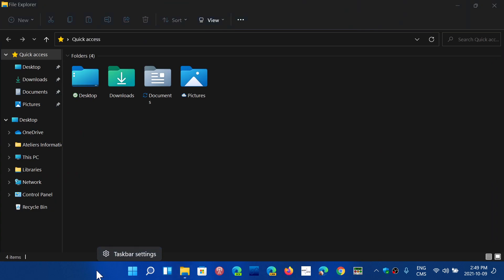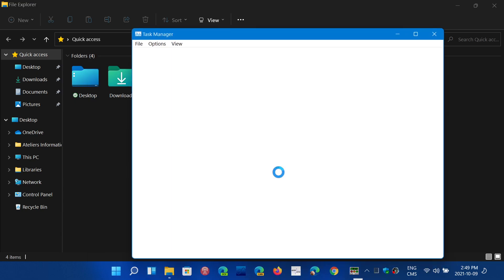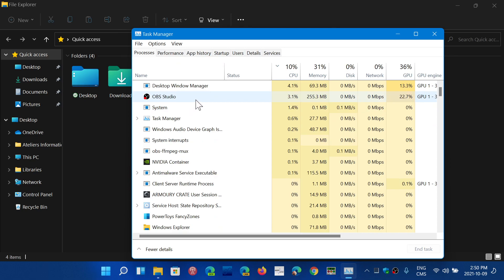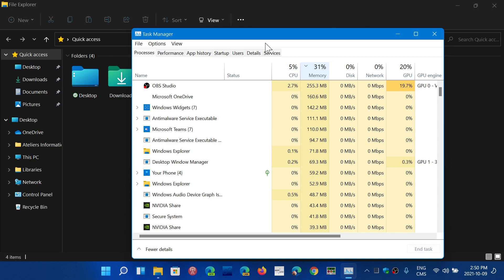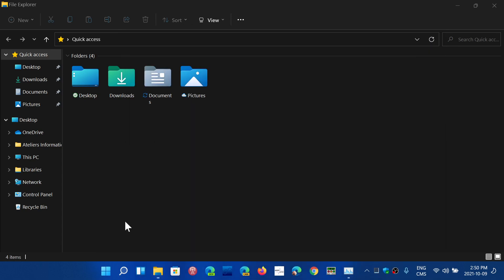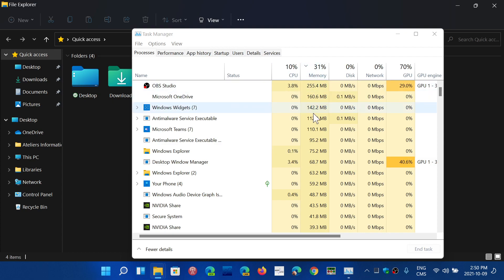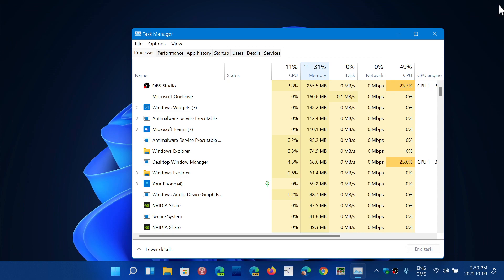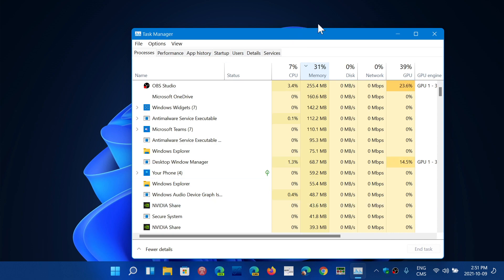Windows 11 Problem File explorer memory leak takes 1 GB ram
Worse even if you close the File Explorer, the 1 GB still is used and you need to restart Windows 11 to reclaim the lost RAM